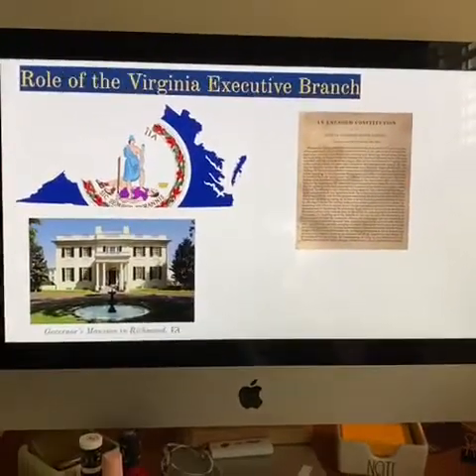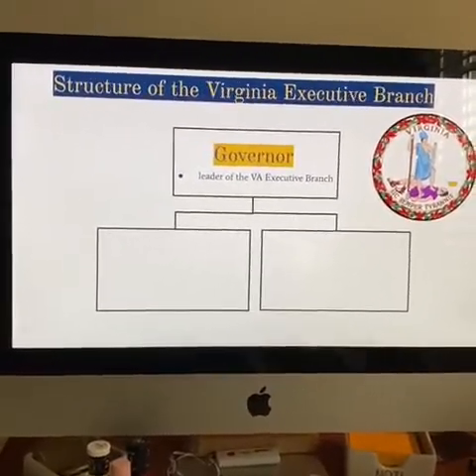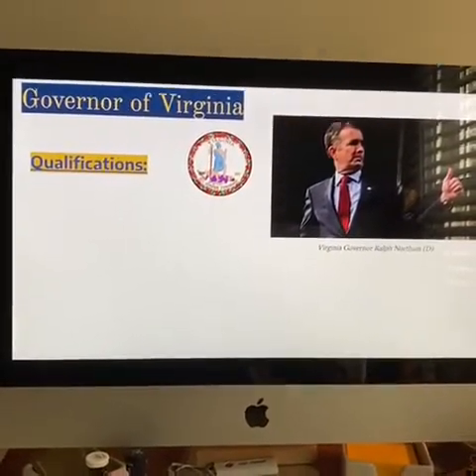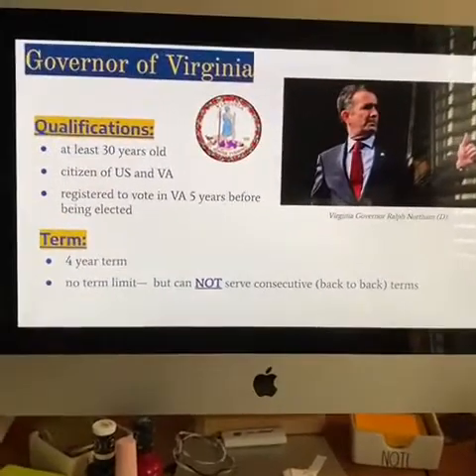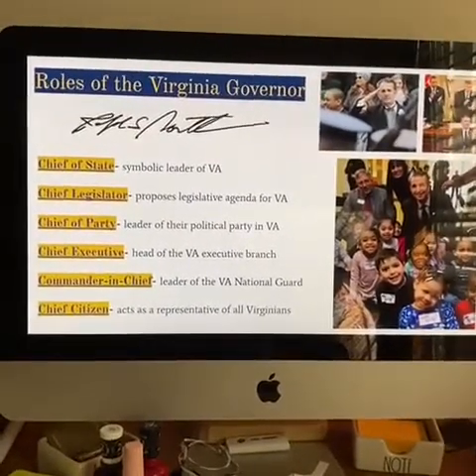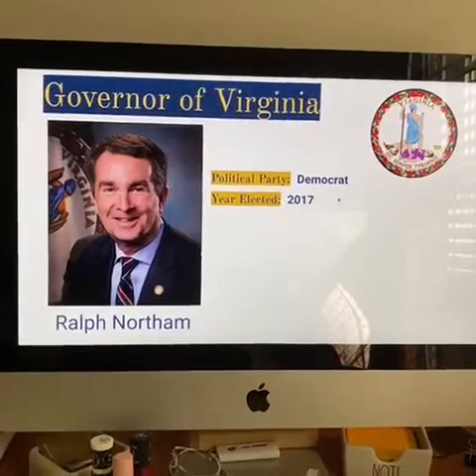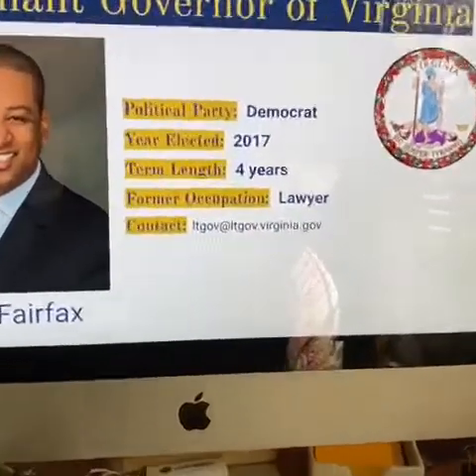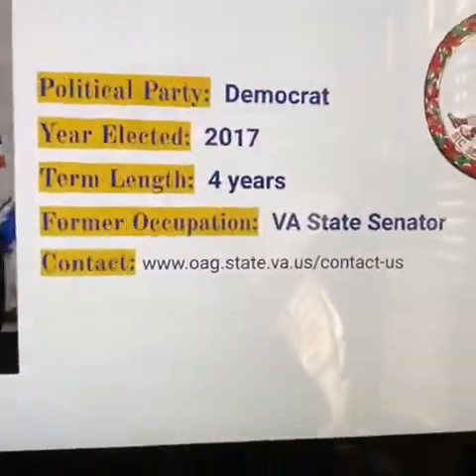State & Local Executive Branch